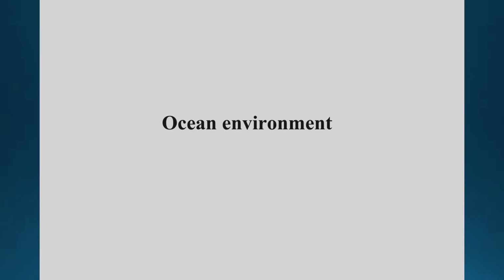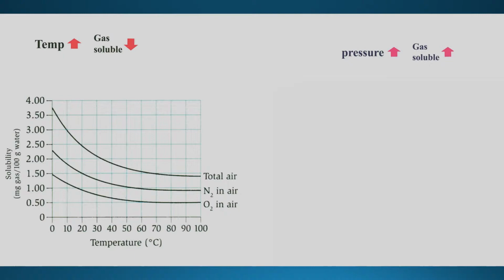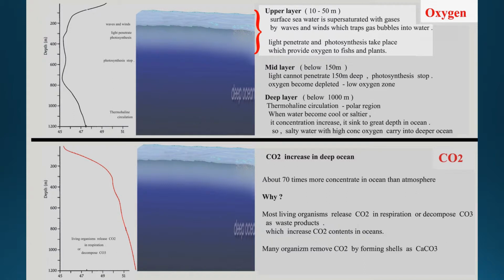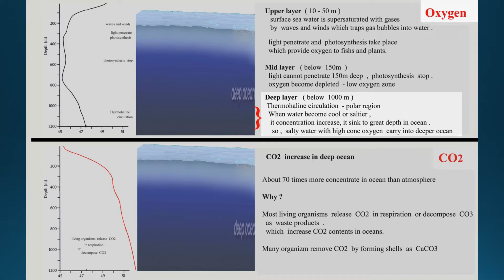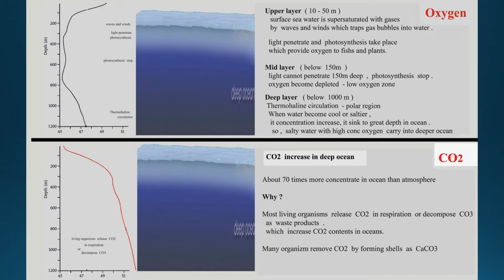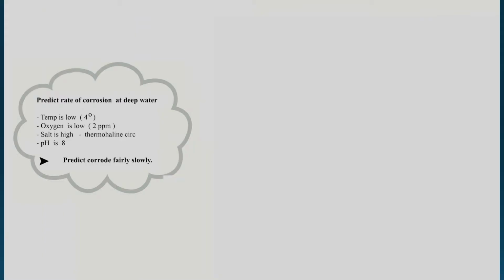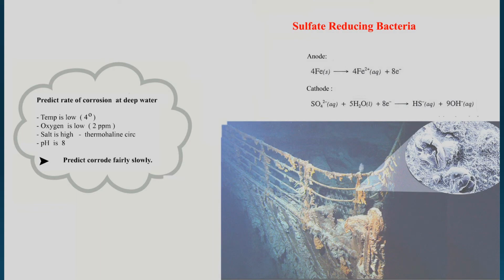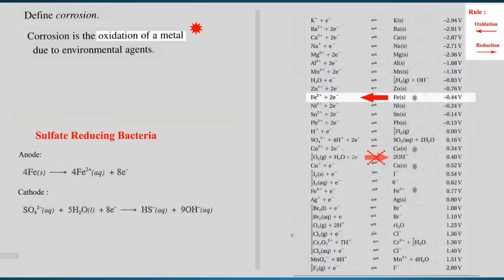61 OCEAN ENVIRONMENT HSC Chemistry